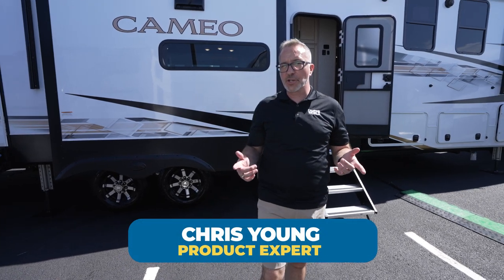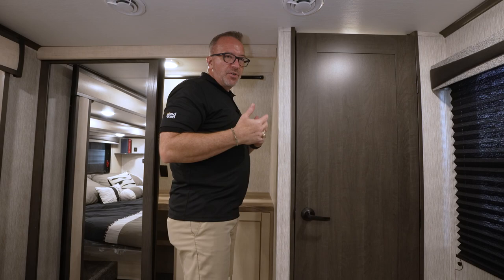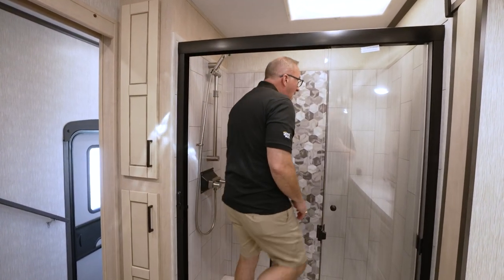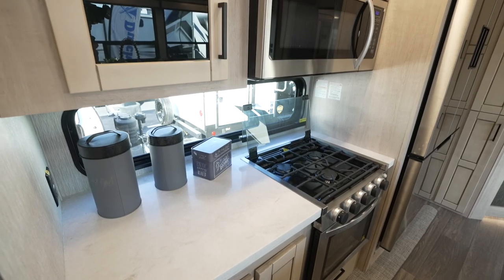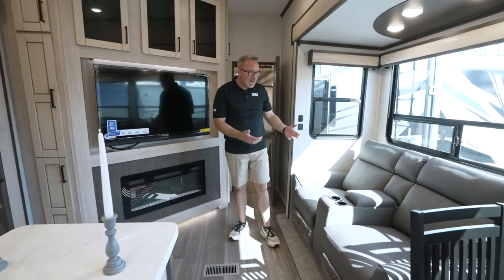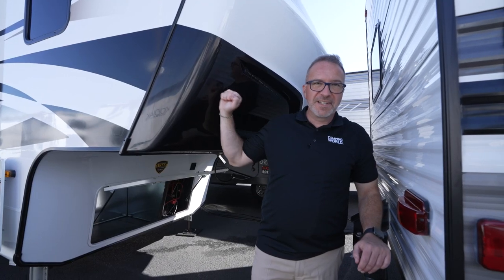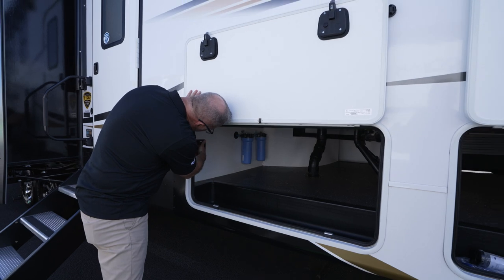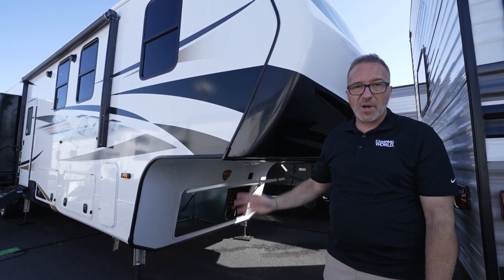2024 Crossroads Cameo 4051BH | RV Review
The 2024 Crossroads Cameo 4051BH is a gorgeous bunkhouse fifth wheel that could put even the most lavish camper to shame. With a premiere kitchen island and opposing slides, the kitchen is hyper utilized for both space and usability. Furthermore, the bunkroom itself is very comfortable and matches the tasteful aesthetic of the whole RV. This is one serious 5th wheel to write home about. Join Chris Young for the Review.